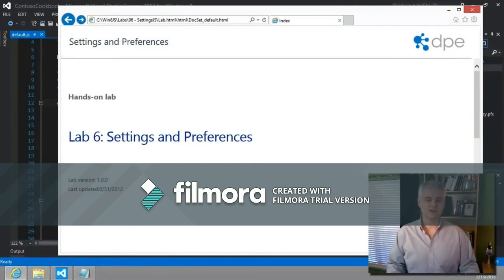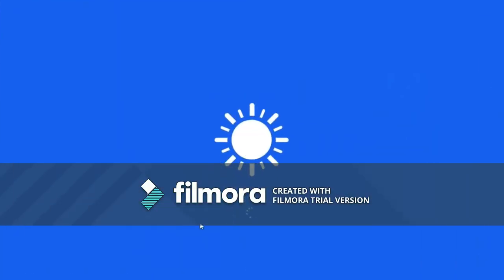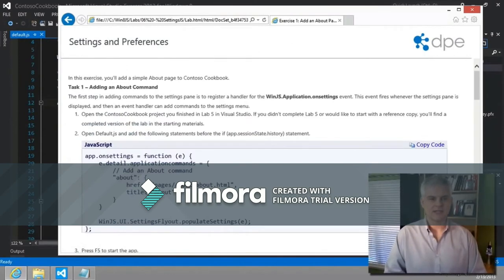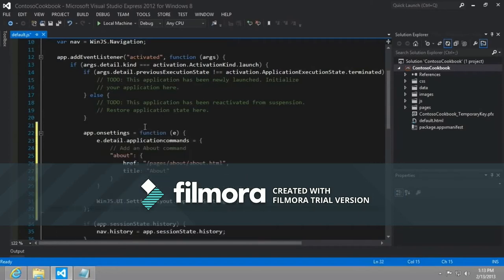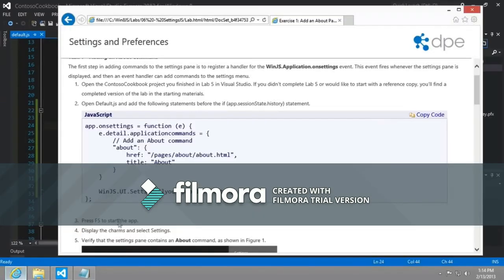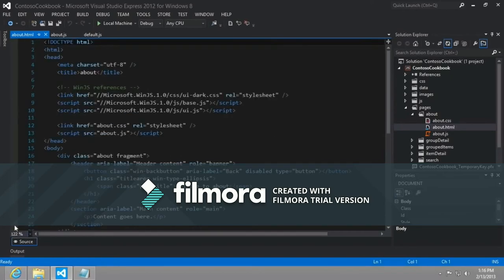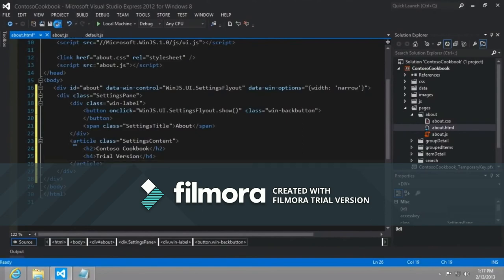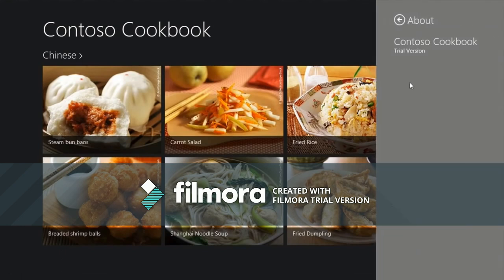Adding an About us Page Beginners with Javascript Window Store Apps Bob Tabor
This video has been developed by Bob Tamor. We do not wish to wish to use it for Commercial purpose. We believe in Sharing the Knoweledge and educating people. It includes developing an About us page.